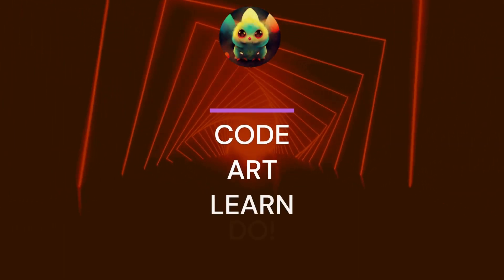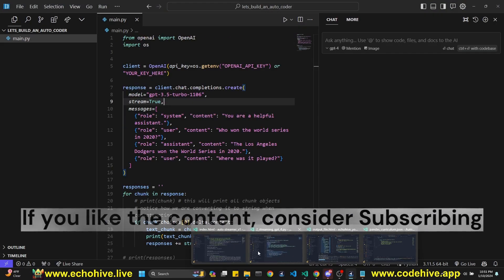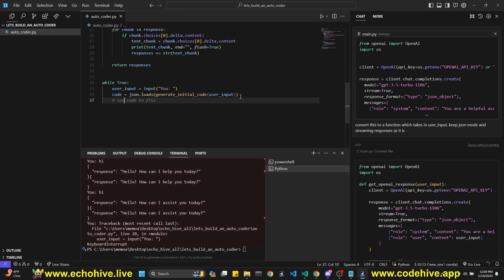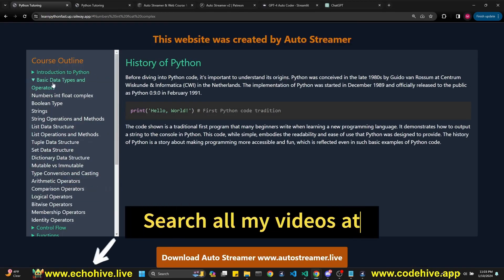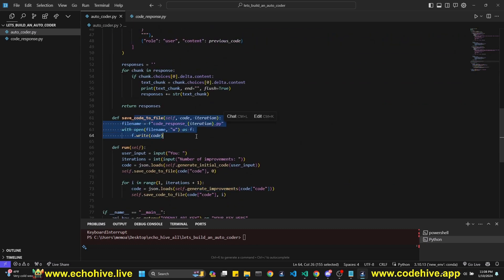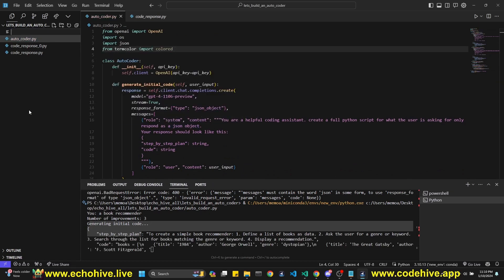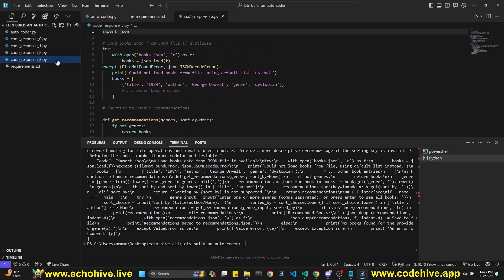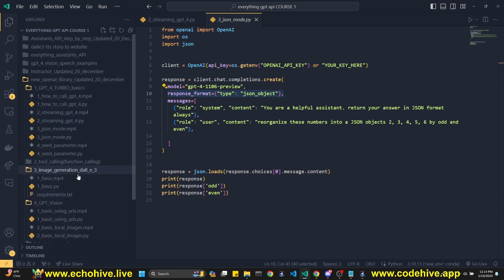How to build an Auto Coder self improver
This is a walkthrough video on how to build  a basic Auto Coder